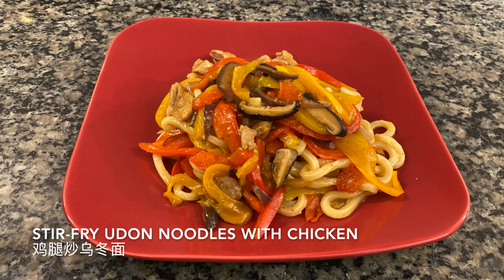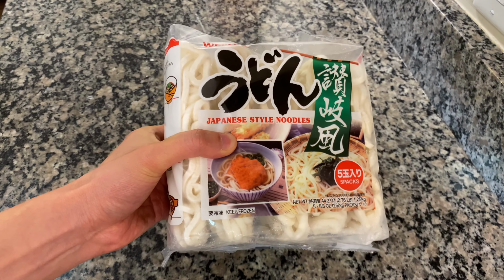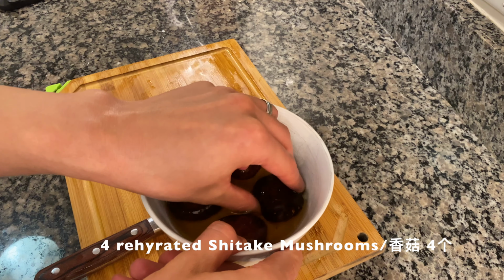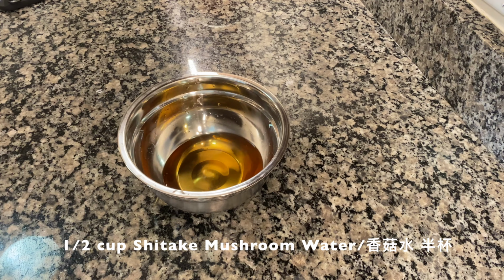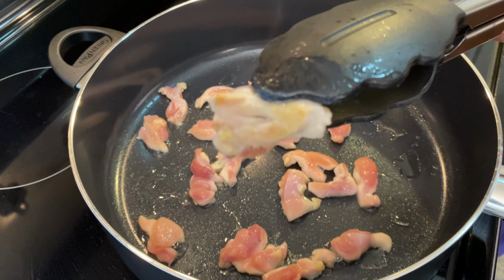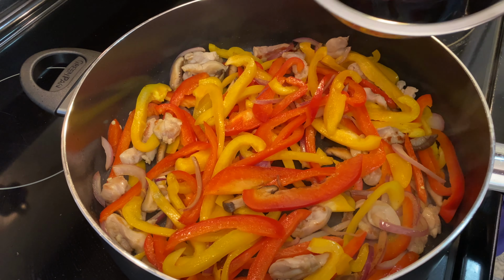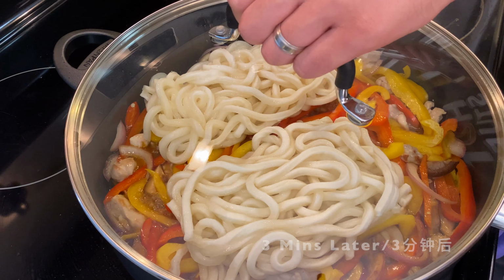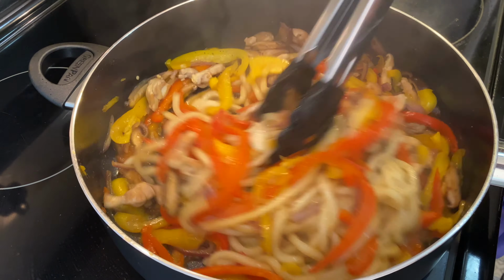Stir-fry Udon Noodles with Chicken 鸡腿炒乌冬面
Today we are making a quick and easy Japanese recipe: stir-fry udon noodles with chicken and lots of veggies, perfect for a quick lunch or dinner meal.

Ingredients:

2 chicken thighs (150g or 1/3 lb.)
2 serving size frozen cooked udon noodles
¼ onion (about 80g)
4 dry shitake mushrooms (Xiang Gu)
2 tbsp sake (Japanese cooking wine)
2 tbsp light soy sauce
2 tbsp mirin
½ cup shitake mushroom water
1 pinch of ground pepper
1 red bell pepper
1 yellow bell pepper

今天我们做个快手日本料理：鸡腿炒乌冬面。简单常用的调料做出美味的料理。

用料：

鸡腿                               2个（150克）
速冻乌冬面                   2人份
洋葱                               1/4个
香菇                               4个
清酒                               2汤匙
味淋                               2汤匙
生抽                               2汤匙
泡香菇的水                   1/2杯
胡椒粉                           1小撮
红甜椒                           1个
黄甜椒                           1个